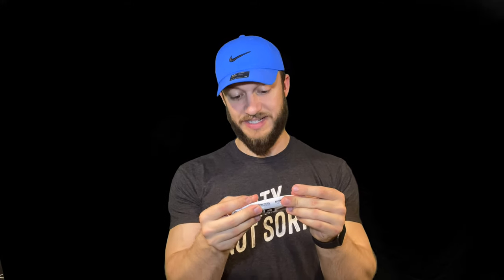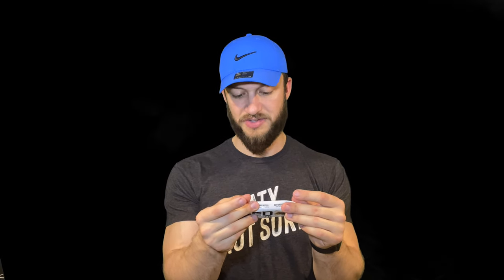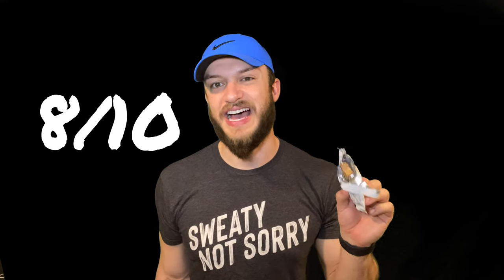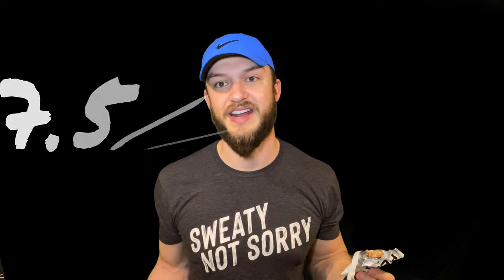Nutrabolics Feed Bar Review | Peanut Butter Chocolate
This whole food protein bar comes loaded with 22g of protein and 298 calories. The Nutrabolics Feed Bar is great for when you are hungry, as it is very filling. This protein bar has whole food ingredients in it, which sets it apart from others out there.

Nutrabolics has one of the best all-natural tasting protein bars out there

7.5/10